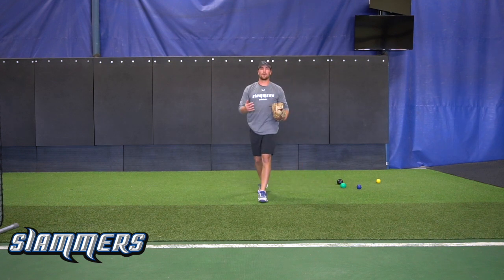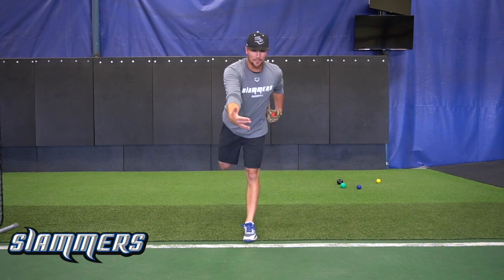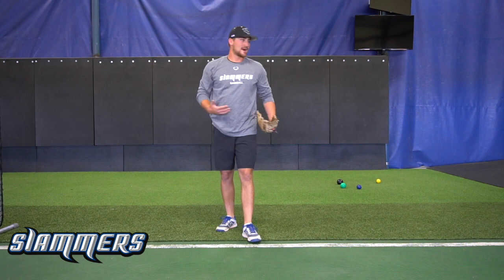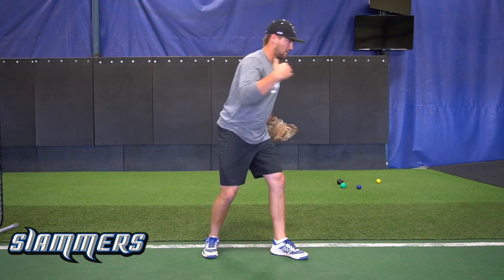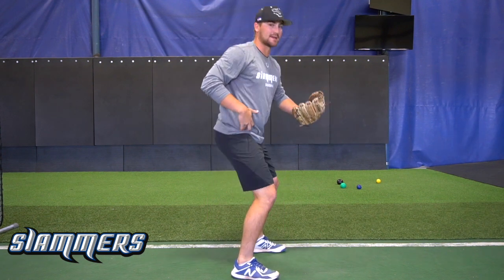AVP - 08 THREE HOP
AVP - 08 THREE HOP   HD 720p